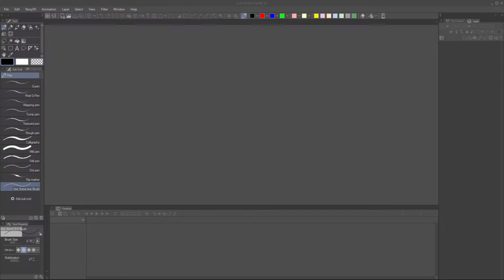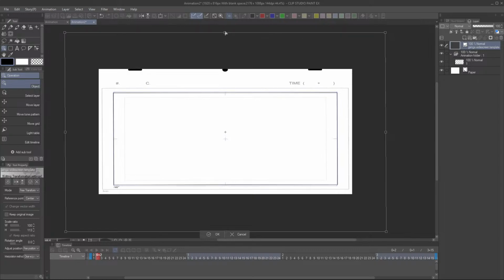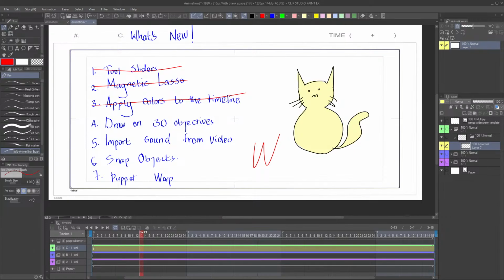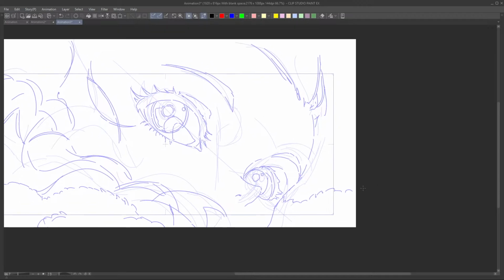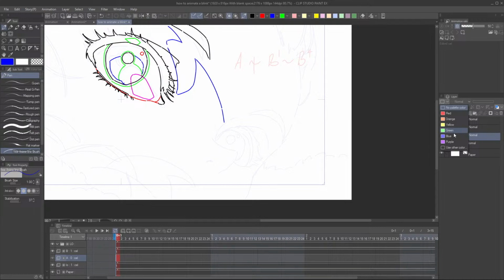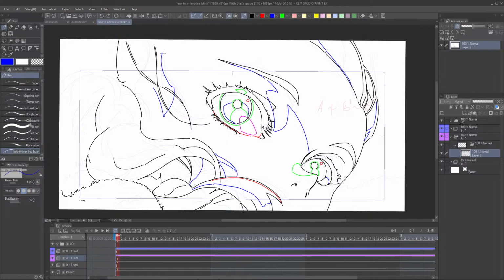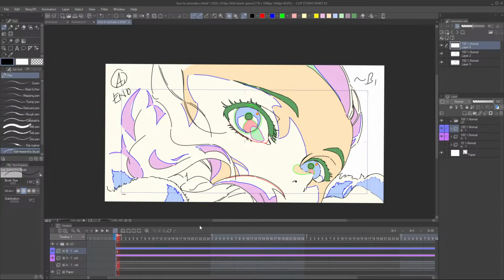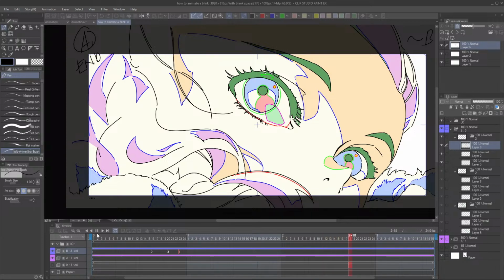Whats new in Clip studio Paint ver. 4.0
Toon Boom Harmony, Adobe Animate, Blender, TVPaint, Krita, Clip Studio Paint (CSP), Procreate